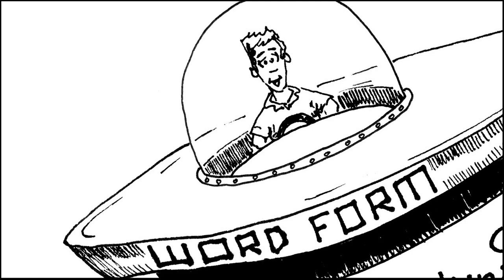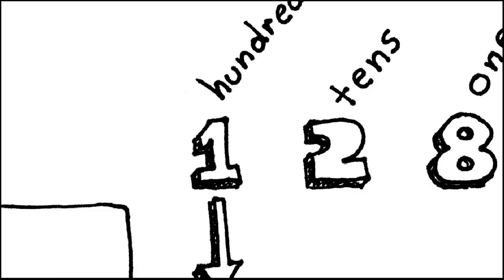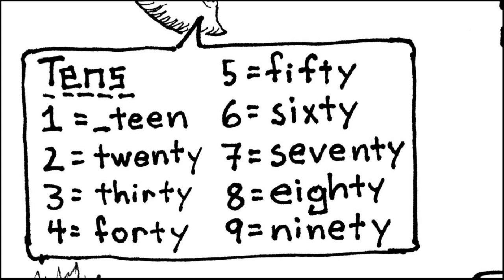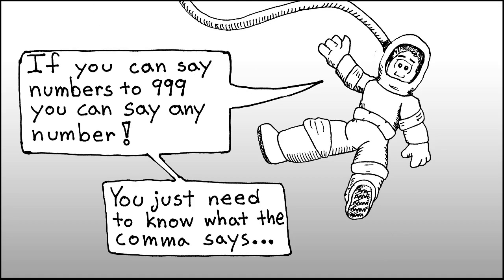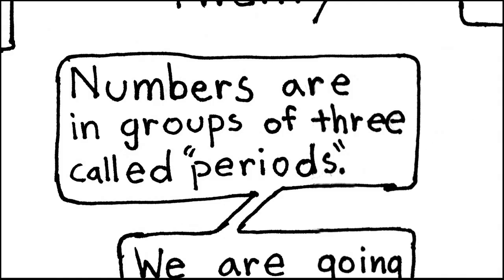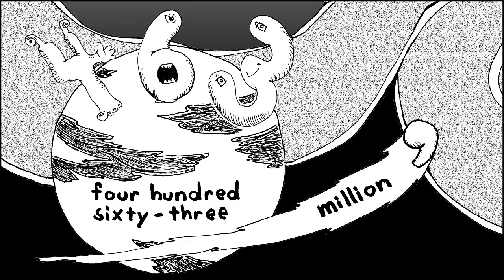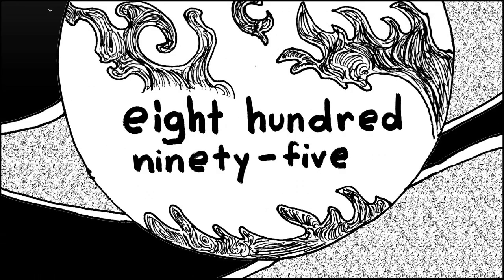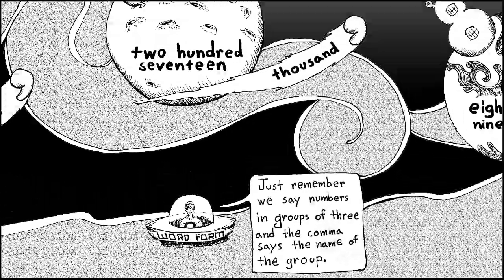Word Form #01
Enjoy this animated drawing that teaches the basics of the word form of numbers. This is a creative introduction to an elementary math class covering word form.